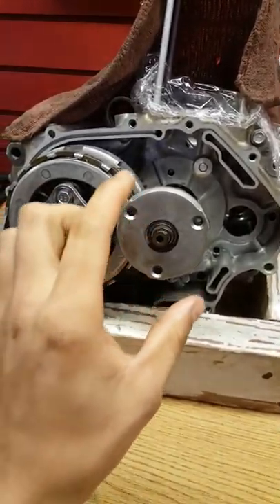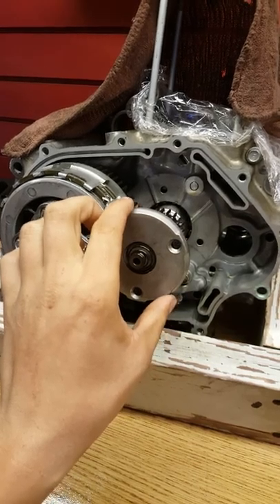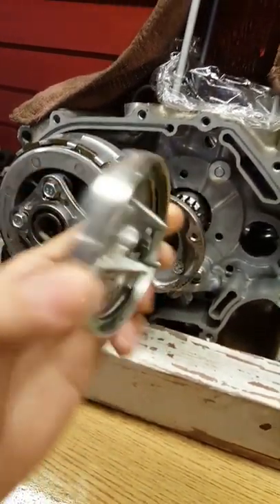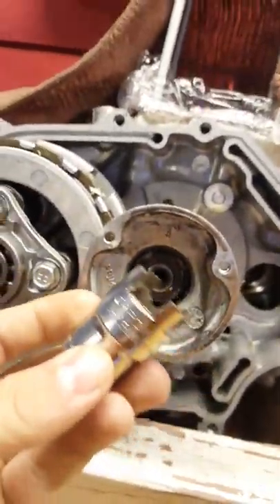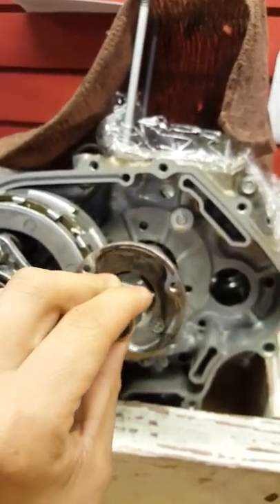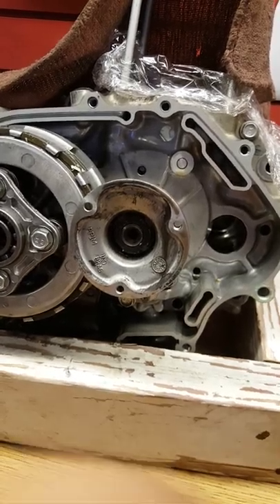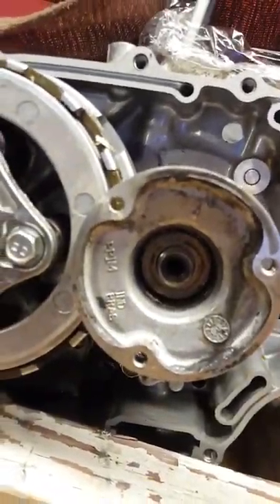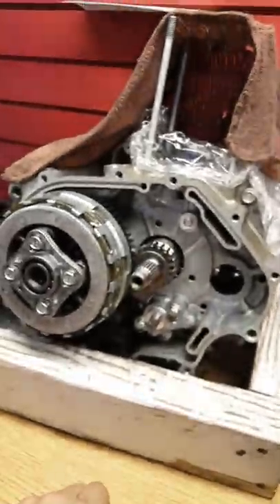2006 Crf150f Centrifugal Oil Filter Removal